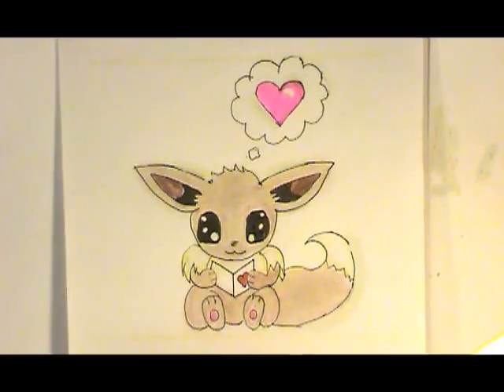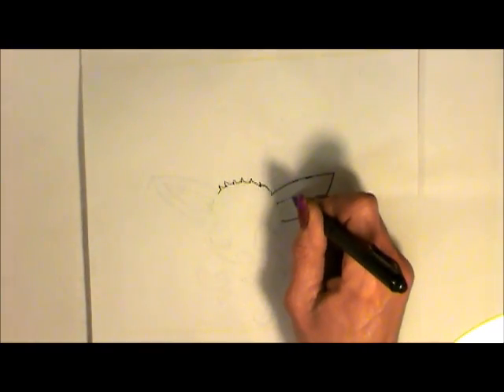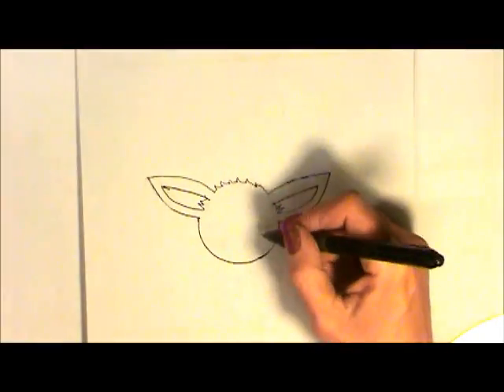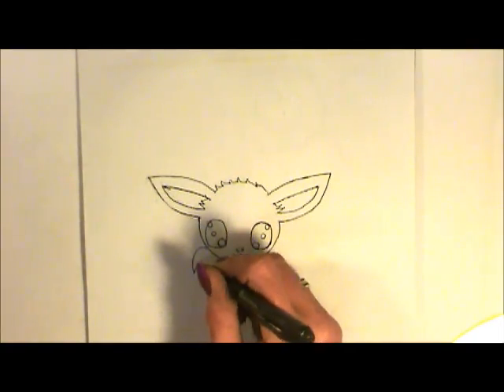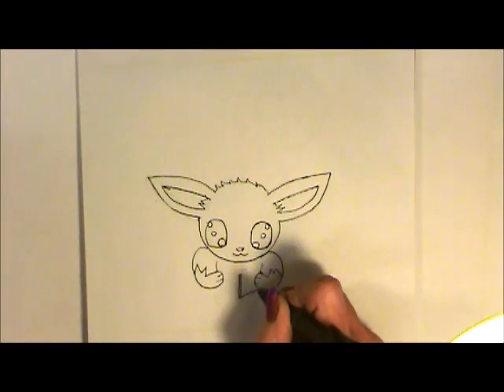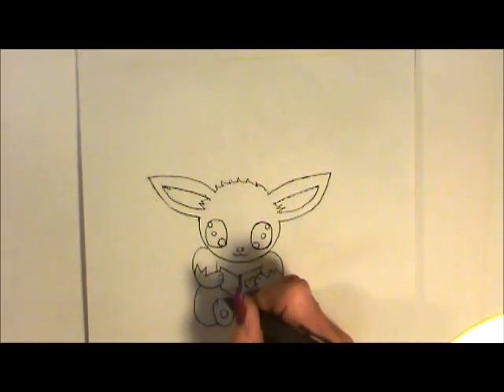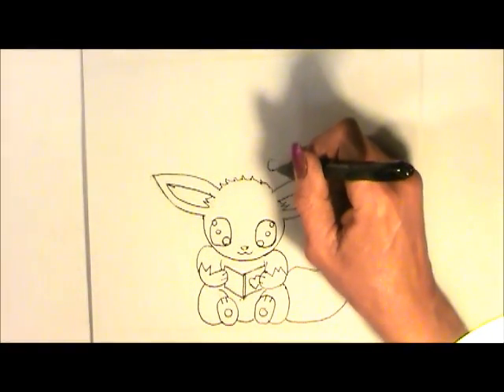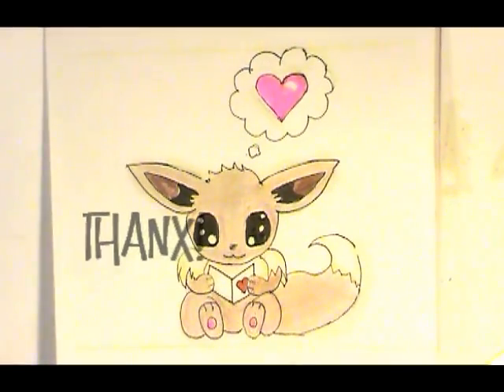Kawaii! Draw an EEVEE Valentine! Pokemon Tutorial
Step by step an Eevee Valentine!